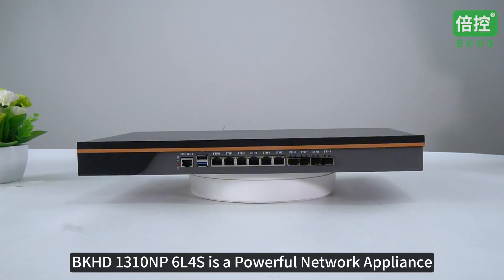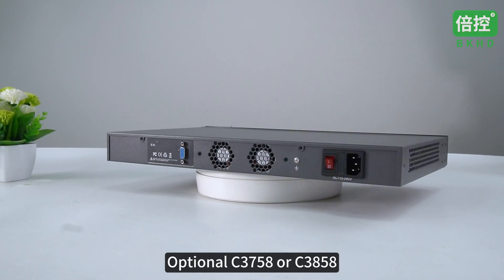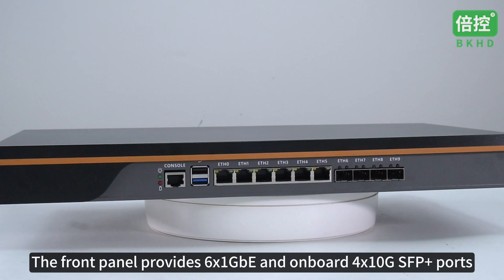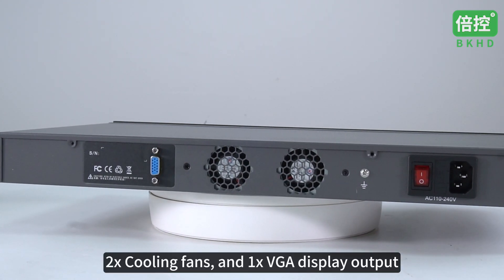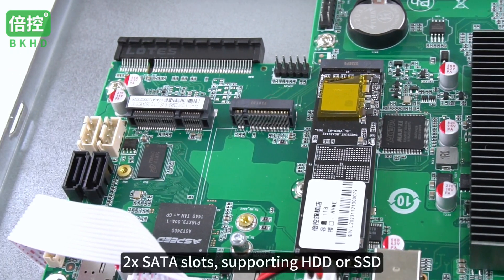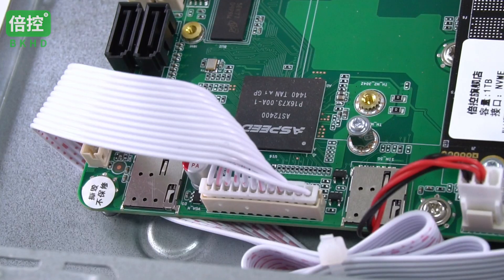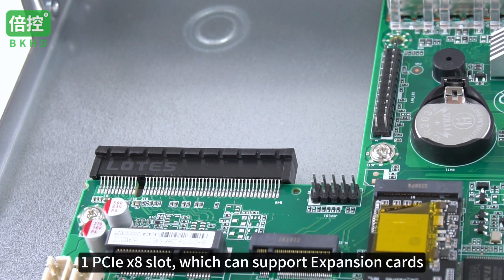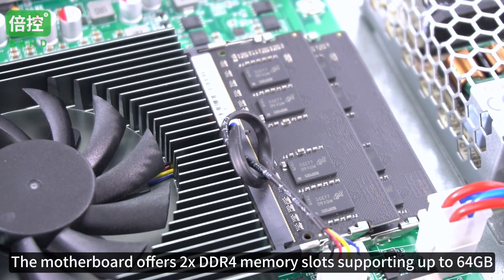The most cost-effective rack-mounted network appliance 1U 1310NP 6L4S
The BKHD 1U 1310NP-6L4S supports Intel Atom C3000 series processors, offers a wide range of network interfaces and multiple expansion options, and can provide stable and efficient solutions whether used for enterprise network management, efficient data transfer or data centre deployment.